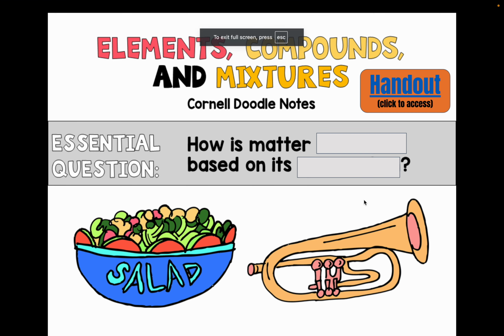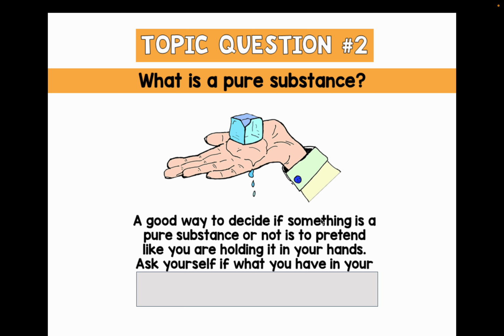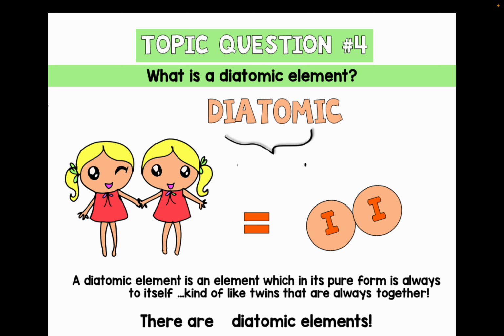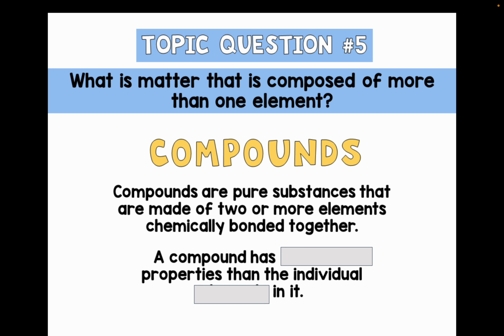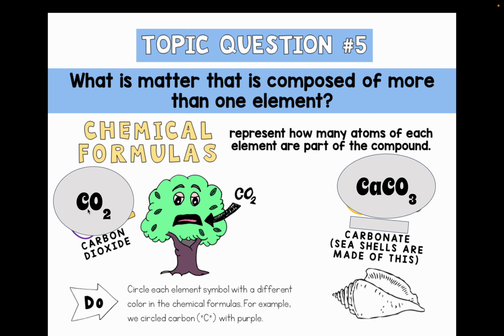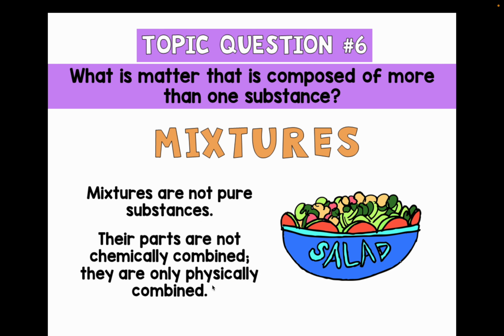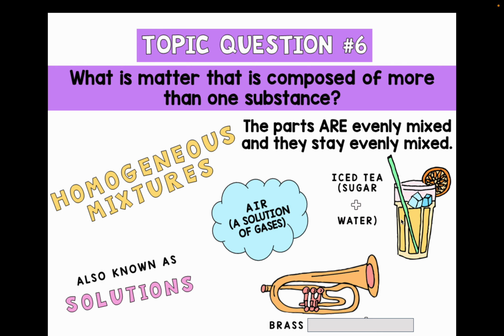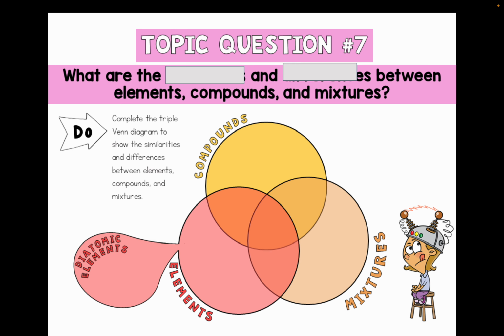Video lecture ECM notes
Use this video lecture to complete the notes on Elements, Compounds, & Mixtures.